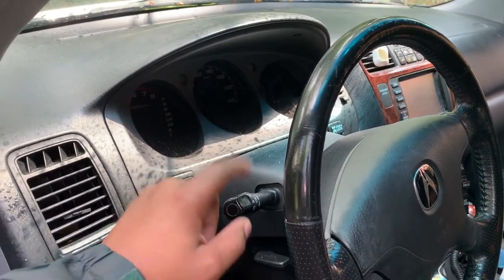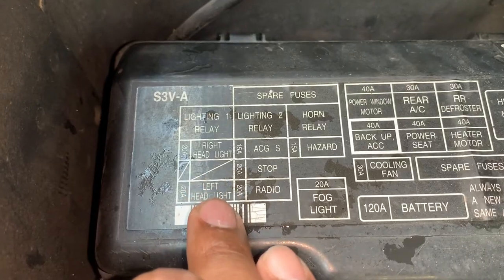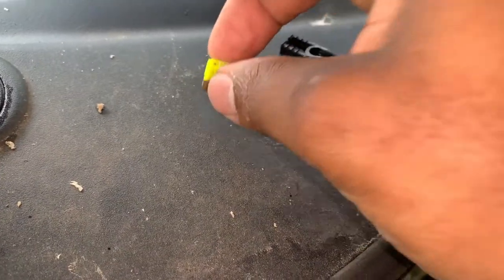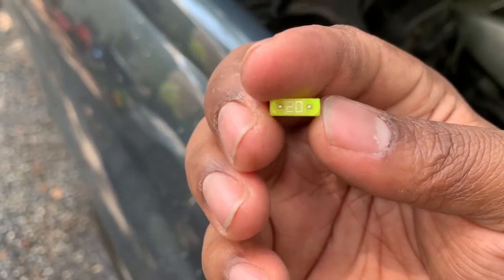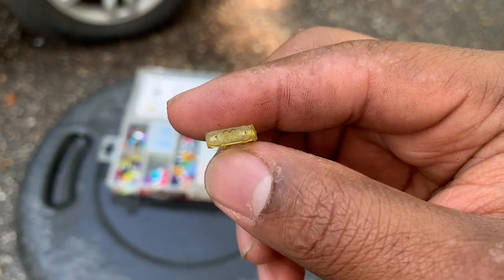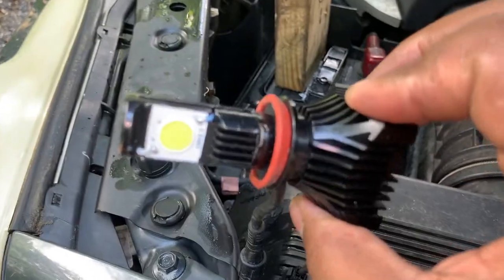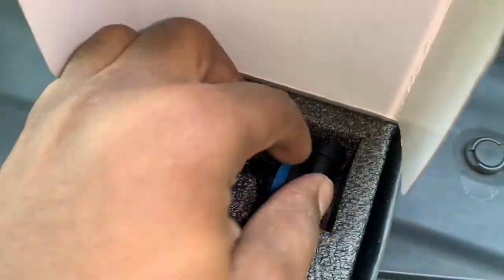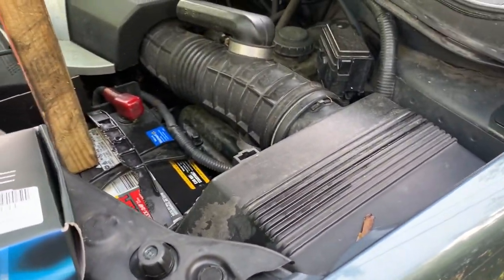How To Fix LED Headlight Not Turning On (Acura MDX)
Hello,

Everyone, today I am sharing a tip for troubleshooting LED headlight bulbs to address an issue in which your LED bulb stops working.

Thanks